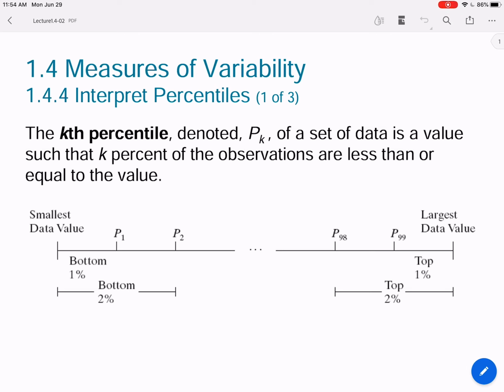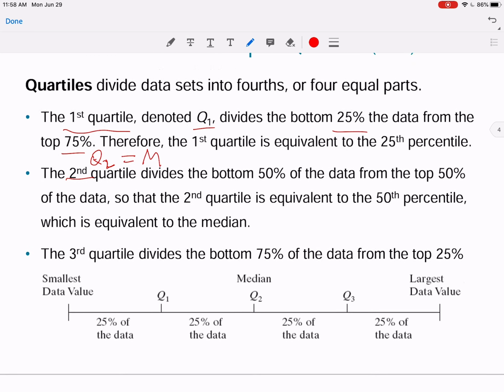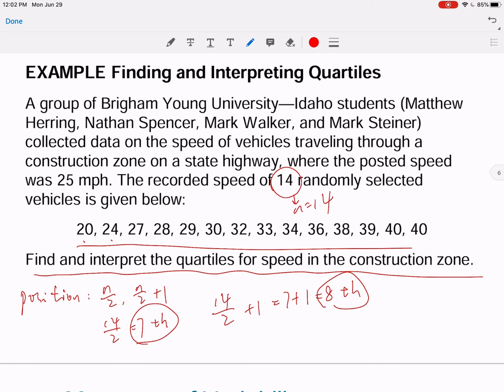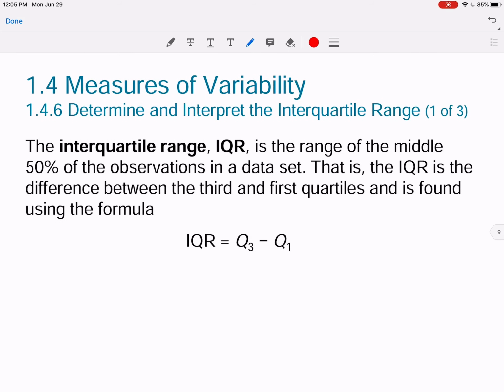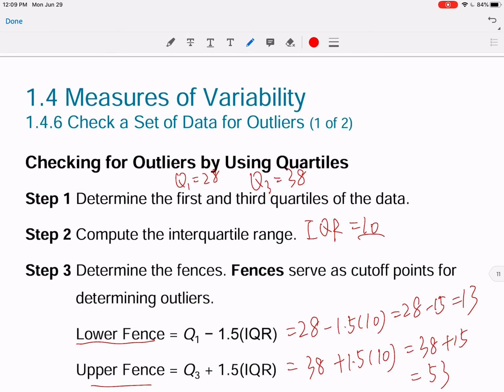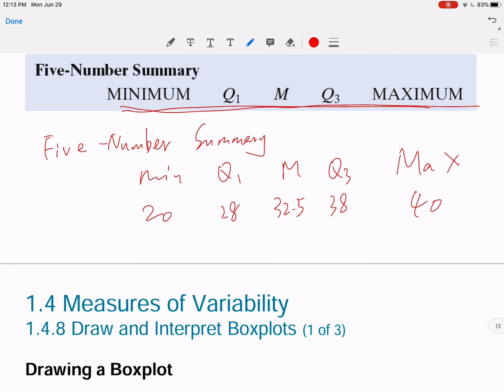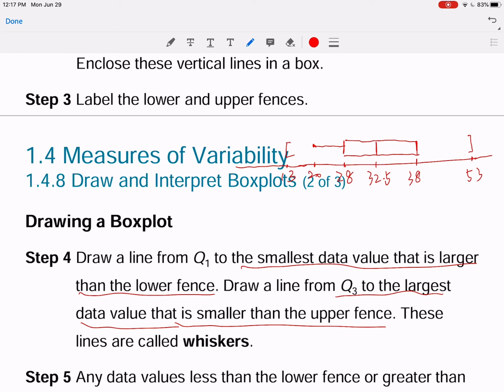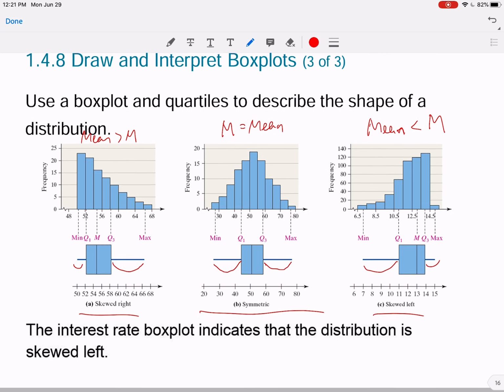07|Percentiles, Quartiles, IQR and Box Plot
In this video, I introduced percentiles, quartiles, IQR and how to use a box plot to identify outliers.